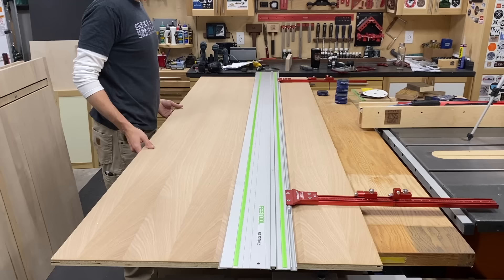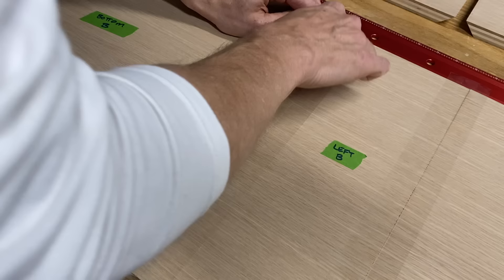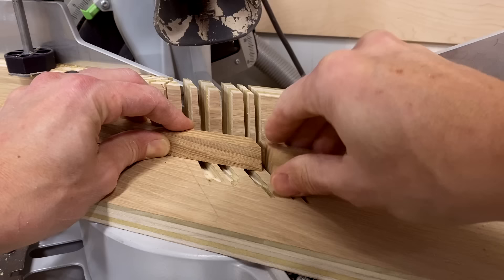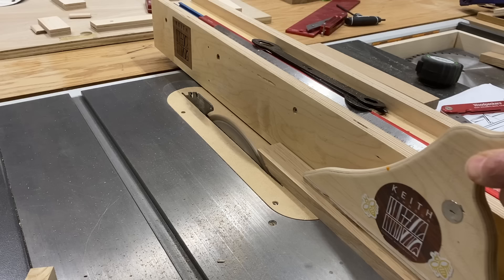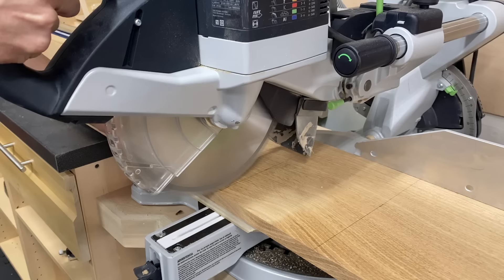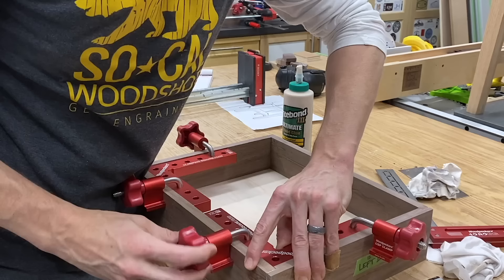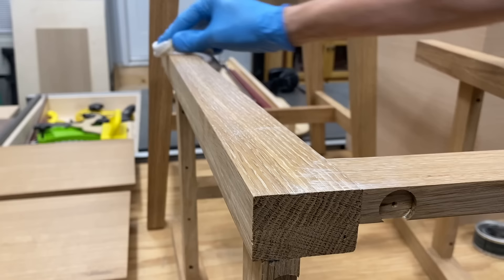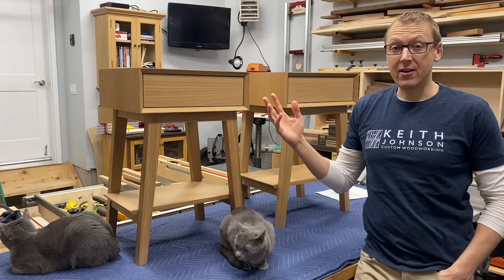Building a Modern End Table | Plans Available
Building a Modern End Table // Side Table // Plans Available

In this video, I show you how I built TWO Modern End Tables (the Sophia Collection) out of quarter-sawn white oak, white oak veneer plywood and walnut. These will be used as end tables (or side tables, depending on your preferred nomenclature) in our house, but they would also make great bedside tables. I love the push-to-open drawers which eliminate the need for drawer pulls and add to the sleek and minimalist modern look. The application of Rubio Monocoat really made the grain on the white oak come to life and I look forward to seeing these every day for many years to come. **See link below for downloadable plans to build your own!